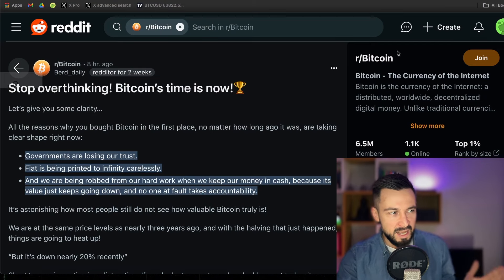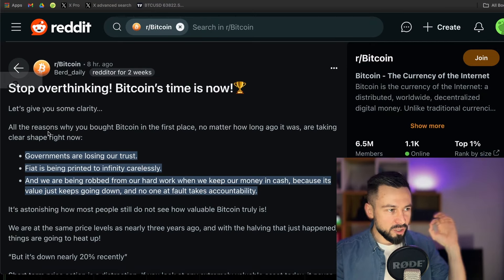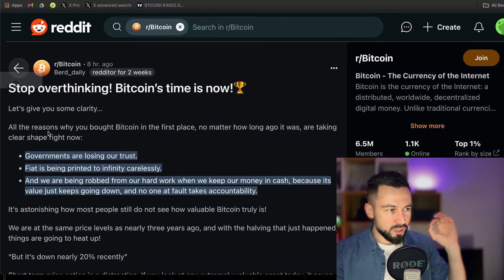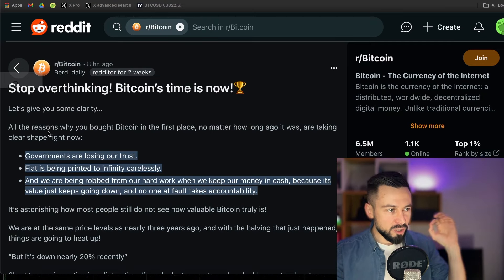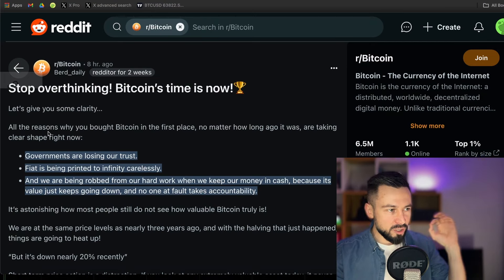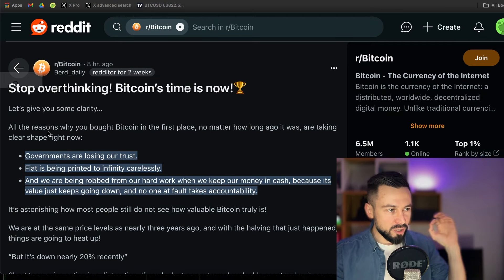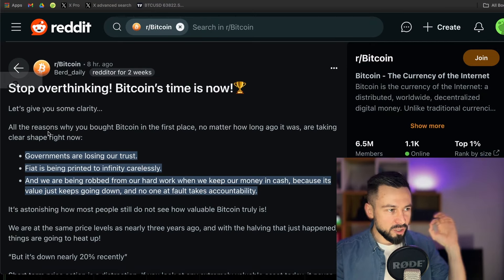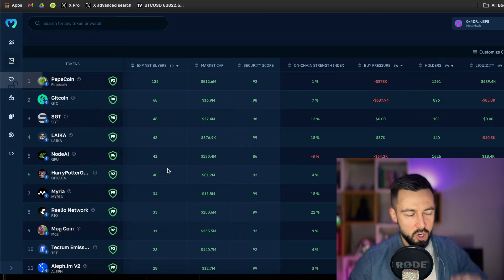BITCOIN TIME IS NOW !!! STOP OVERTHINKING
CLICK AND MAKE JUICY DINEROS WITH MORALIS MONEY

My ref code: 0F7742BE

TIMESTAMPS:
00:00 FIAT enjoyoors - we call them poor
01:48 Consensys choose violence - sueing SEC
02:52 Stripe accepting crypto payments!!!
03:37 EPIC SAT - sold for 33.3 $BTC (sick!)
04:02 Marathon doubling down on hash rate
04:16 God candle incoming - $1.3B stables to coinbase
04:50 $SOL in institutional portfolios
05:02 EU pushing BS regulations
06:02 Bitcoin price action - pivotal level
06:49 Altcoins update
07:06 Buy pressure: $PRIME $SHFL $RIO
07:28 Net buyers: Pepecoin $GTC $SGT

bitcoin, cryptocurrency, crypto, altcoin, altcoin daily, blockchain, decentralized, news, best investment, top altcoins, ethereum, qubic, render, xalpha, uniswap, dex, there is no second best, pump, dump